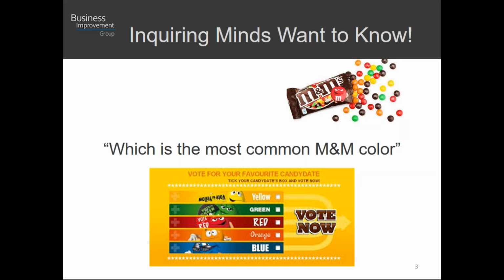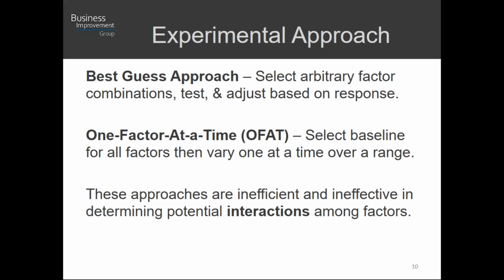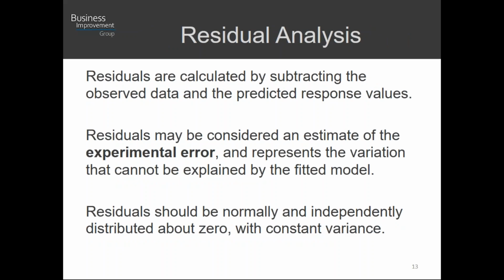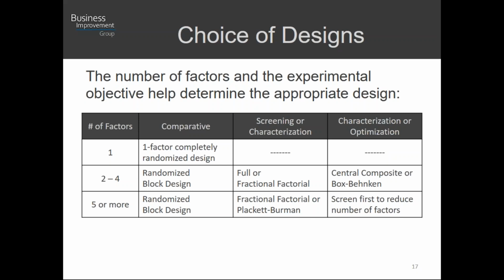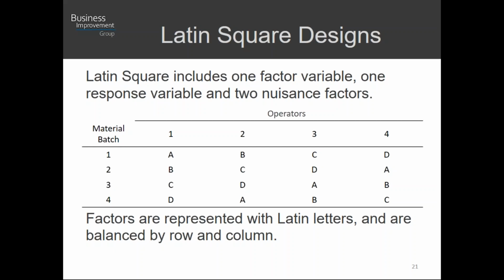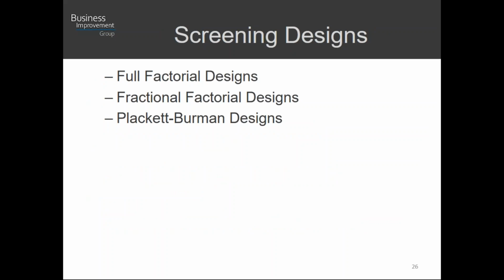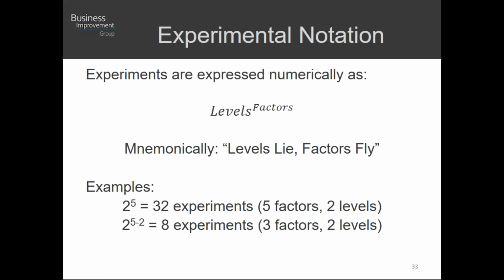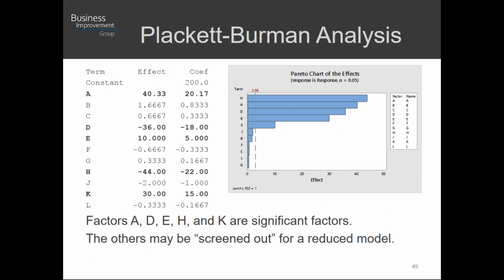Six Sigma Study Series - Design of Experiments (2017-08-17)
Designing and improving products, services, or processes is essential for the success of any business, with experimentation as a key step in the design and development process.  However, traditional experimental methods such as best guess trial and error or one factor at a time (OFAT) have many shortcomings that could delay the process or product sub-optimal results.  Design of Experiments (DOE) provides a structured approach to experimentation that overcomes these shortcomings and leads to more efficient and effective experimentation.

In this webinar, we will introduce the first layer of a structured approach, where the objective is to identify the key input factors that have an influence over the desired output response for our product, service, or process.